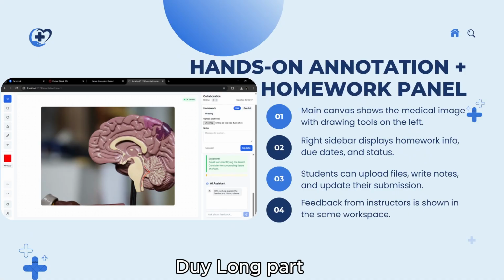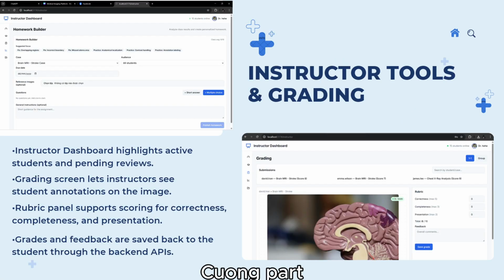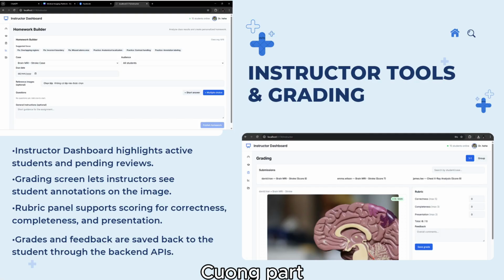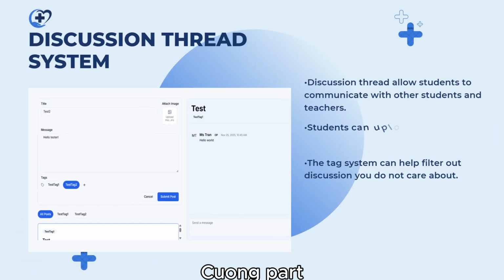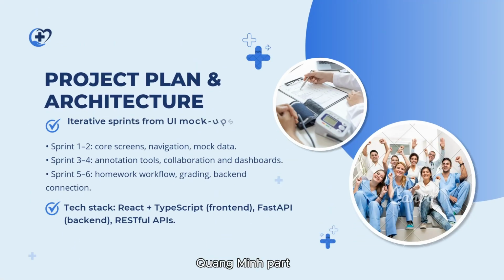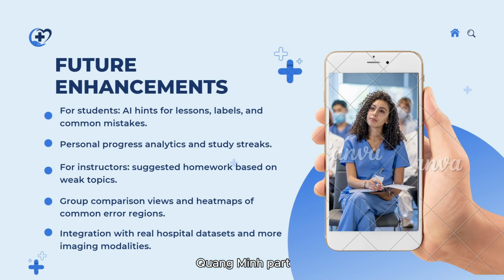Video Presentation COS40005